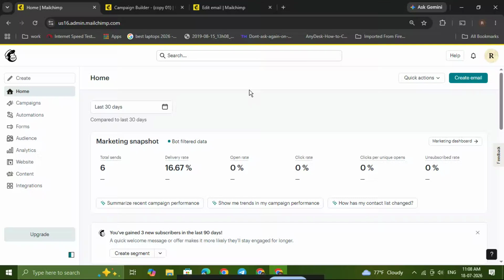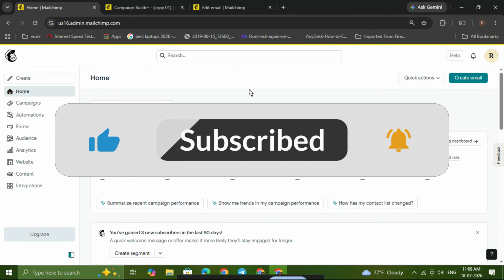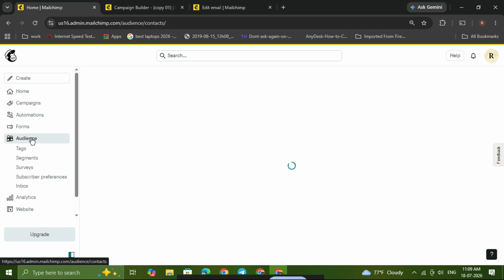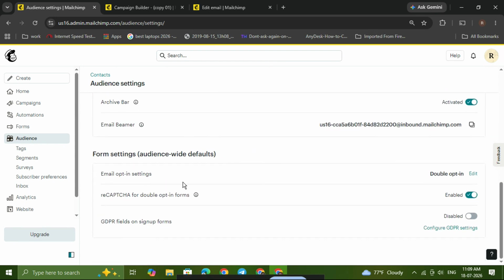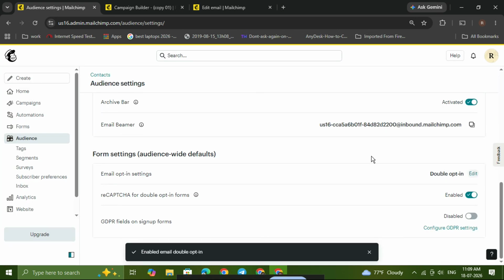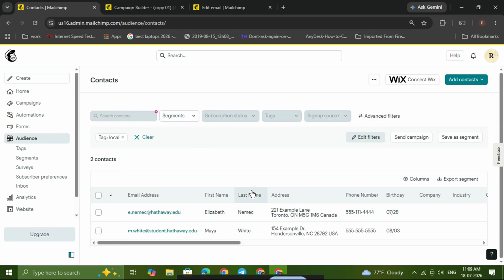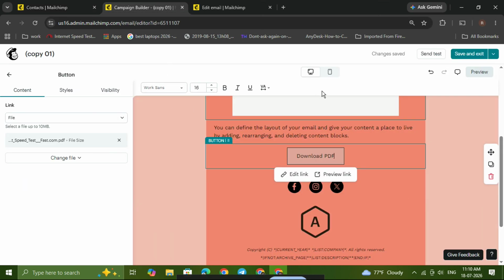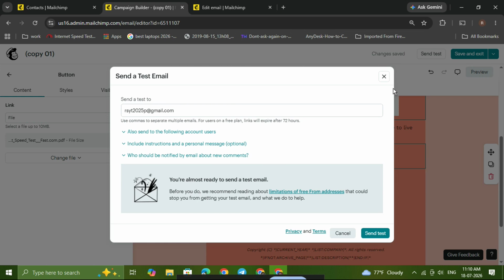How To Avoid Mailchimp Going To Spam (Easy Deliverability Guide)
Learn how to reduce Mailchimp emails going to spam with simple deliverability settings, cleaner audience management, double opt-in, and test sends.
Follow this step-by-step guide to improve inbox placement and make sure your campaigns are more likely to reach subscribers.

🕚Timestamps:
0:00 Introduction
0:20 Go To Mailchimp And Open Audience
0:42 Open Audience Settings
1:03 Enable Double Opt-In
1:32 Save The Opt-In Setting
1:45 Remove Old Offline Contacts
2:18 Delete And Confirm Contacts

✍️What You'll Learn In This Video:
• How To Enable Double Opt-In In Mailchimp
• How To Clean Up Old And Inactive Contacts
• How To Remove Outdated Offline Contacts Safely
• How To Send Test Emails Before Publishing Campaigns
• How To Improve Mailchimp Email Deliverability
• How To Reduce The Chances Of Emails Going To Spam
• How To Keep Your Audience List Cleaner And More Engaged
• How To Use Mailchimp Settings To Support Inbox Placement

💡Pro Tips:
• Always keep your audience list clean and remove contacts that no longer engage.
• Use double opt-in to improve list quality and reduce fake signups.
• Send a test email every time you create a new campaign.
• Avoid spammy subject lines, excessive punctuation, and misleading wording.
• Warm up new audiences with consistent, valuable content before promoting heavily.